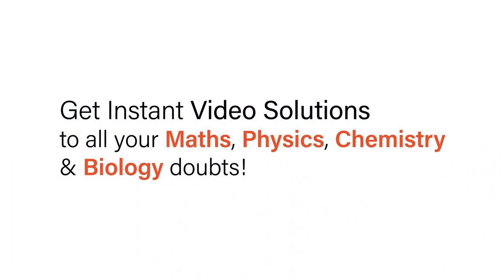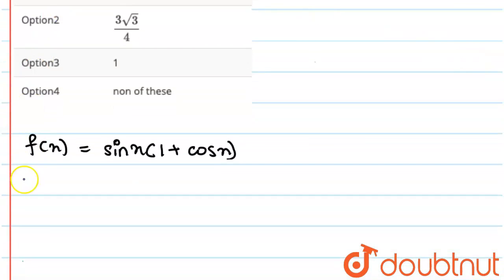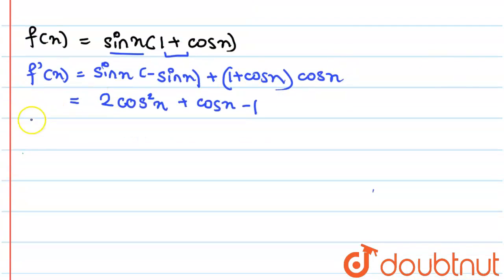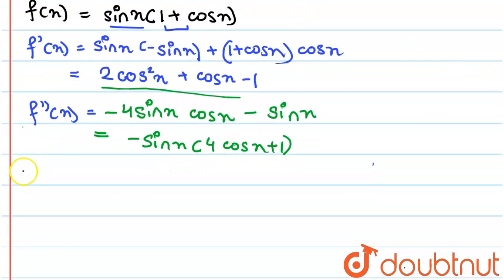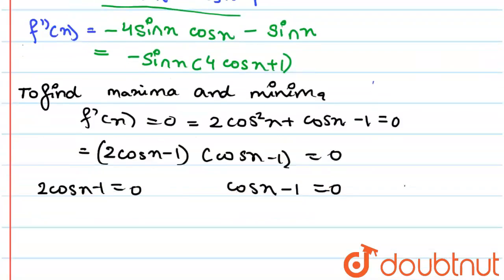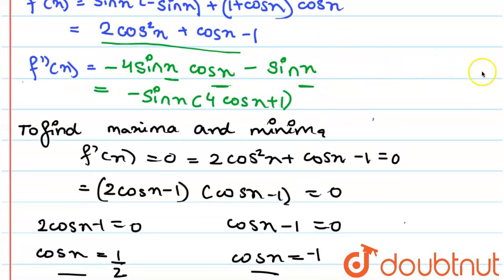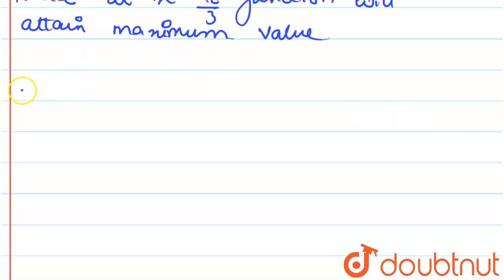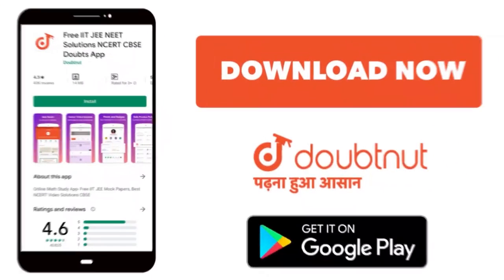The maximumordinate of a point on the graph of the function f(x) = sin x( 1+ cos x ) is | 12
The maximumordinate of a point on the graph of the function f(x) = sin x( 1+ cos x ) is
Class: 12
Subject: MATHS
Chapter: MAXIMA AND MINIMA
Board:IIT JEE

👉 Have Any Query? Ask Us.